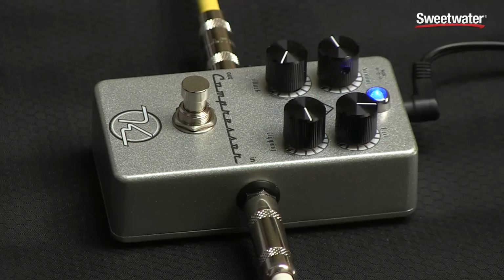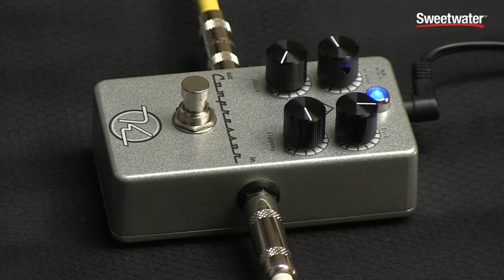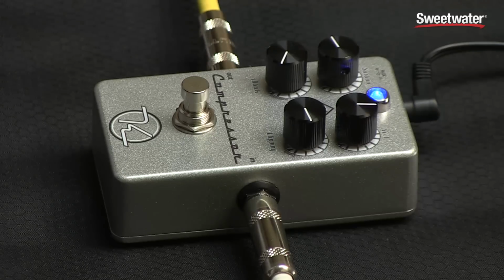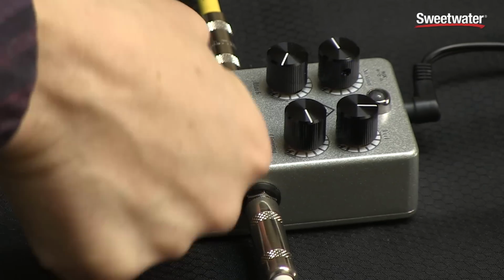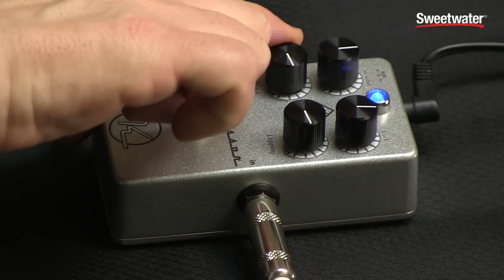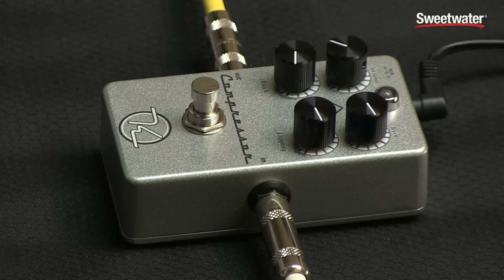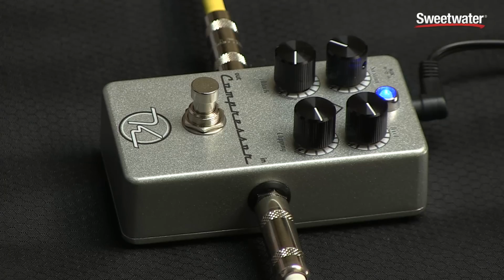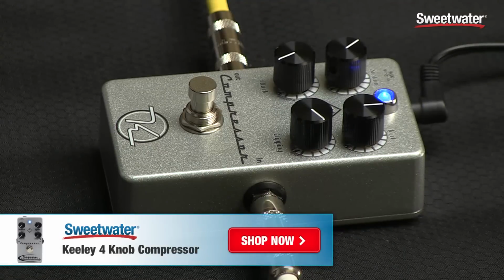Keeley 4 Knob Compressor Pedal Review by Sweetwater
This video is all about the Keeley 4 Knob compressor. Keeley's experience modifying pedals has armed them with the knowledge to build awesome-sounding, pro-quality pedals that give you what you want without messing with your basic tone. The 4 Knob has the full complement of compressor sounds onboard, from subtle to squish; high-quality components and excellent construction will deliver them flawlessly and consistently.

-- Don Carr